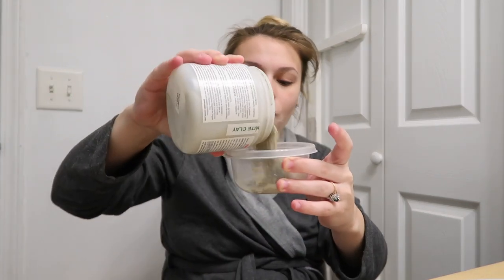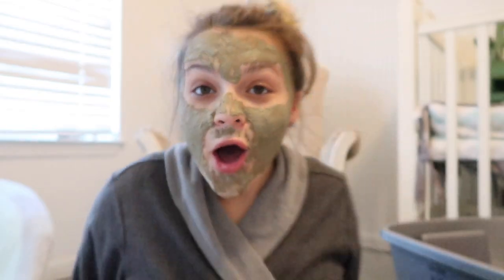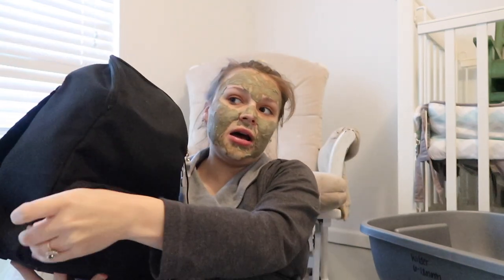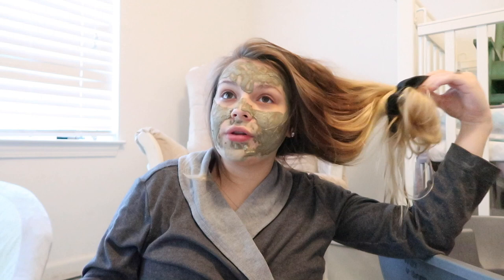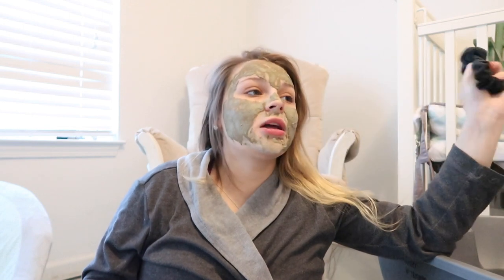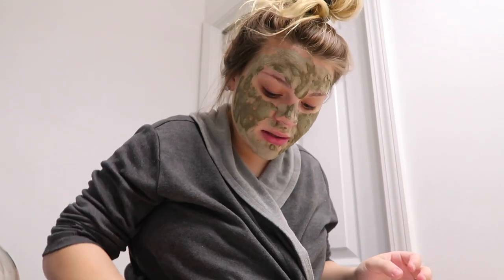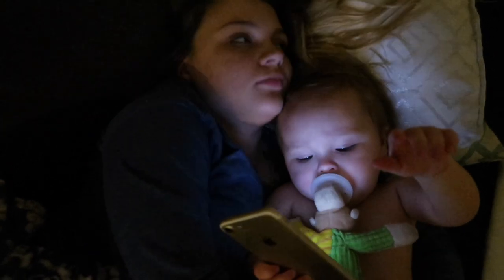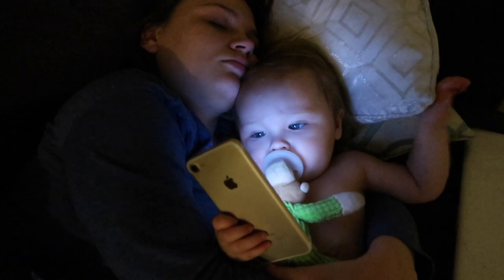6 MORE DAYS UNTIL DELIVERY! IM A WRECK.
6 MORE DAYS GUYS! The anticipation is KILLING me!! I can't wait to share all of this with all of you!